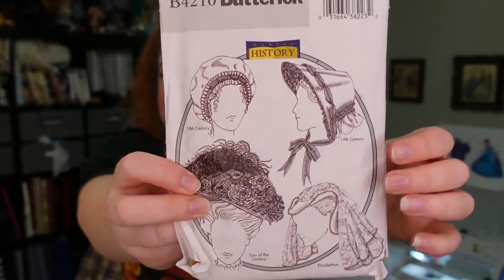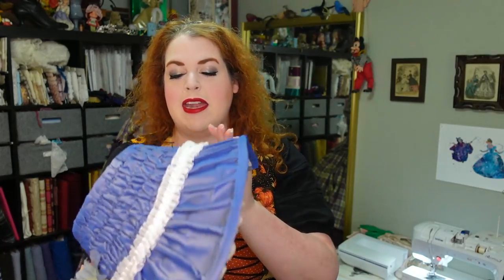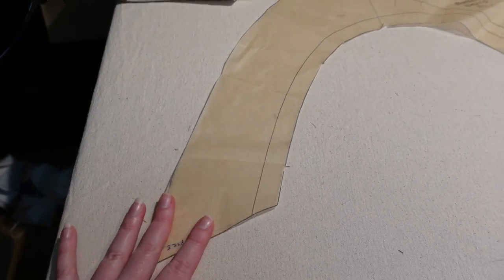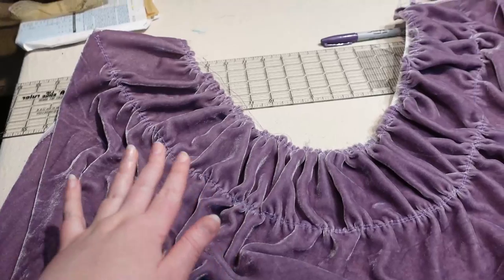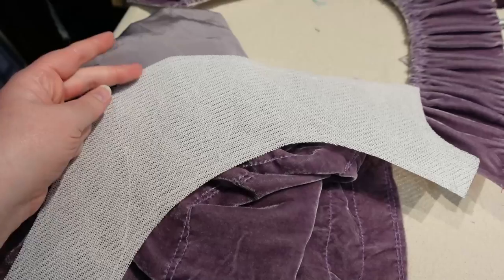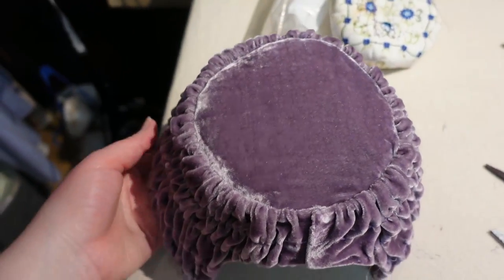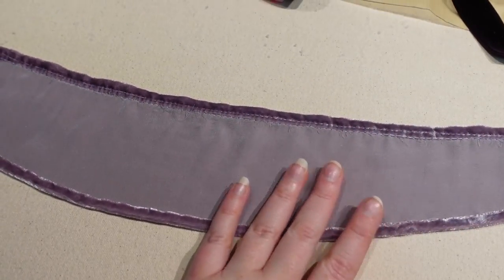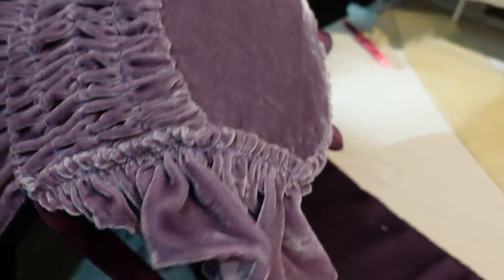I Made an 1850s Drawn Bonnet Using Butterick 4210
No historical project is complete without the proper accessories, so for the 1850s fashion plate project that I am currently working on, I knew I needed to make a bonnet to match. This is a drawn bonnet (meaning the fabric is shirred) with a buckram base, and I have used Butterick 4210 for my pattern, which can be purchased